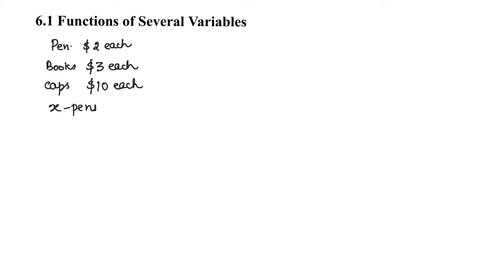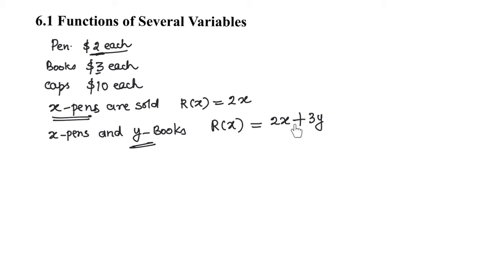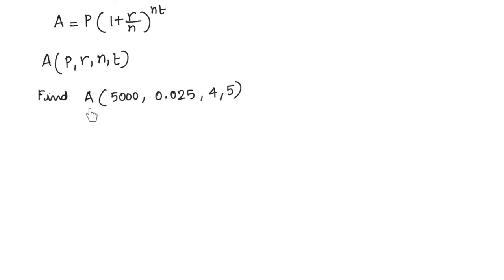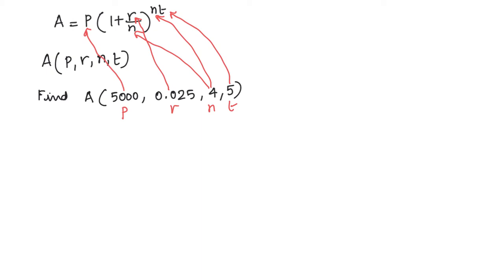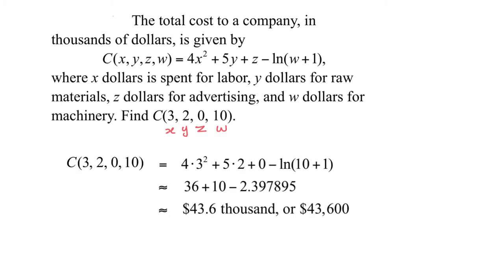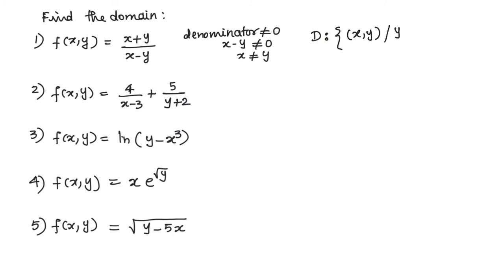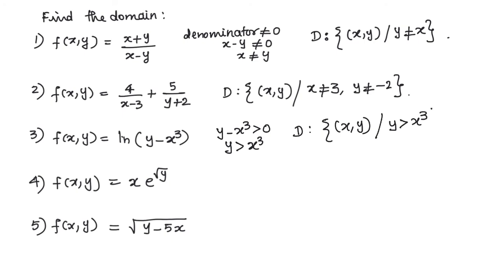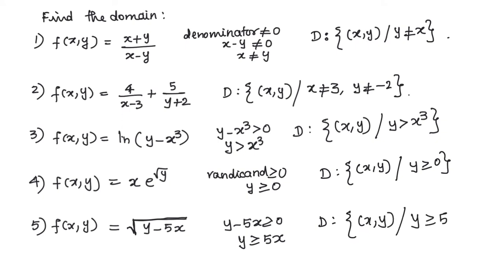Math 42 6.1 Functions of several variables .mp4